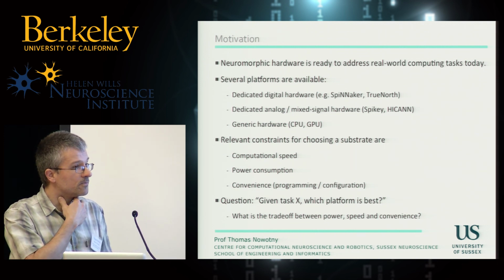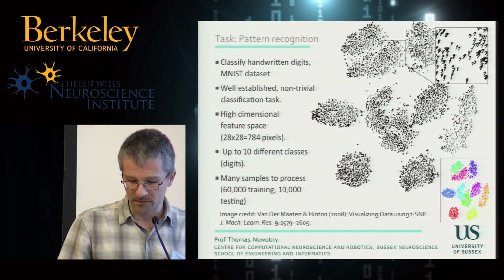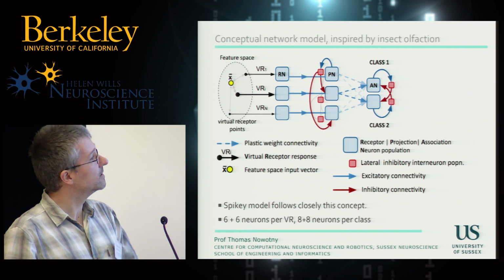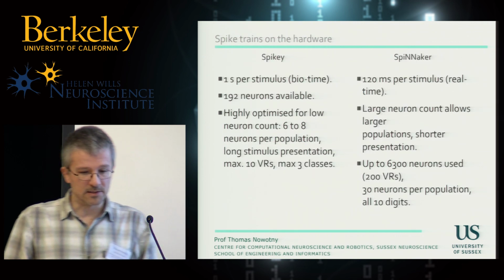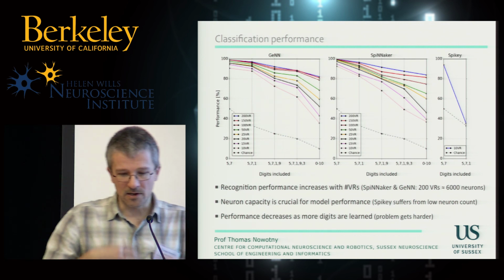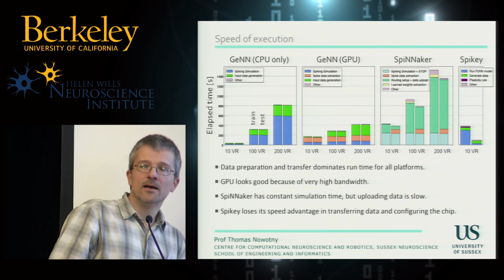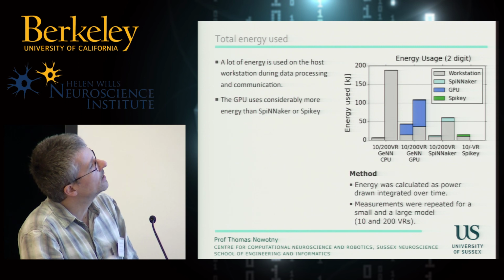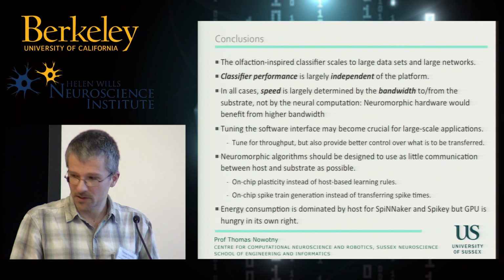NICE2016 - Thomas Nowotny